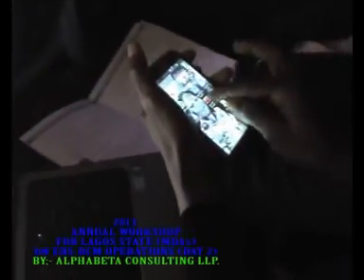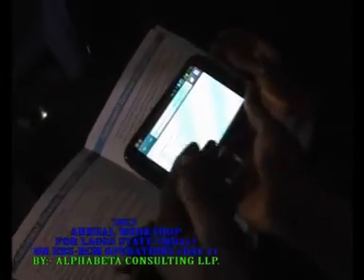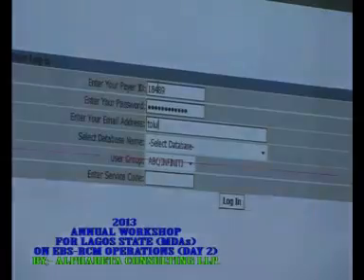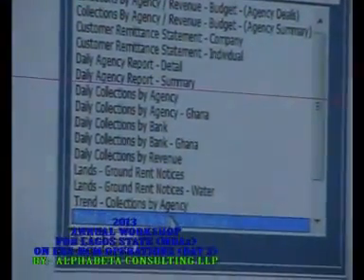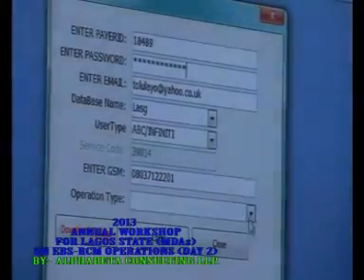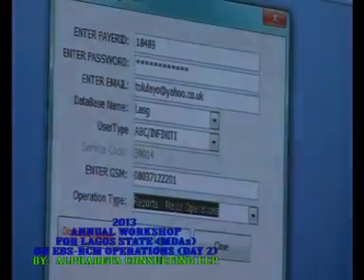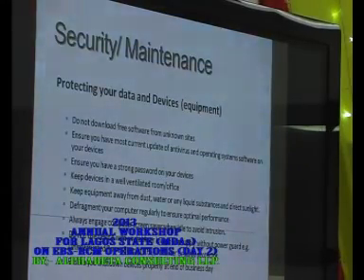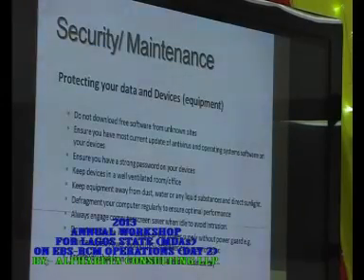2013 ANNUAL WORKSHOP ON EBS-RCM OPERATIONS FOR LASG-MDAs DAY 2 of 6